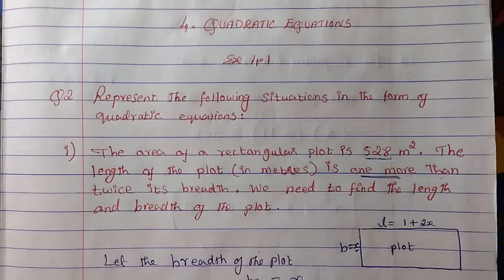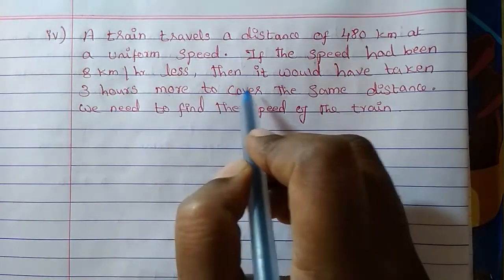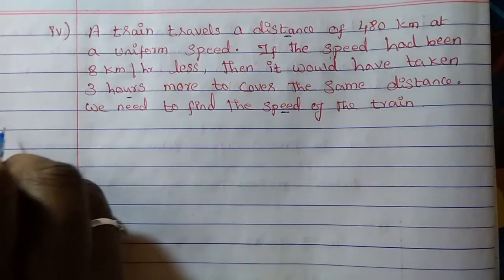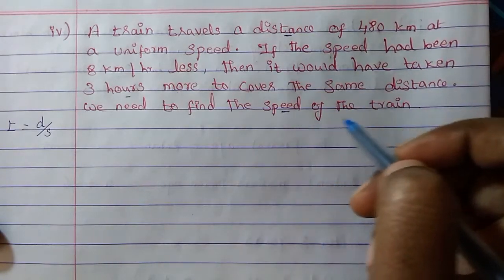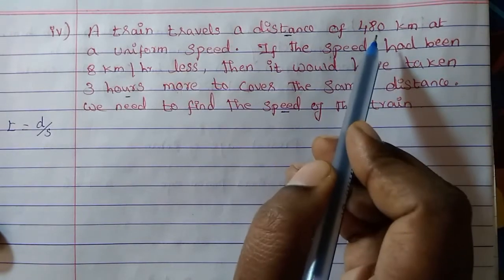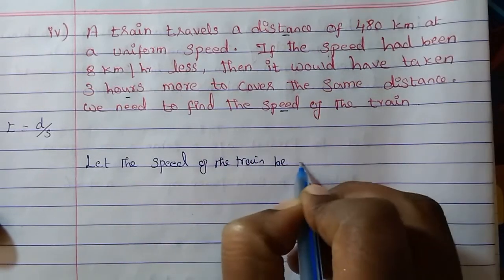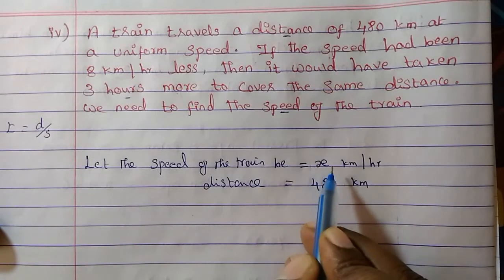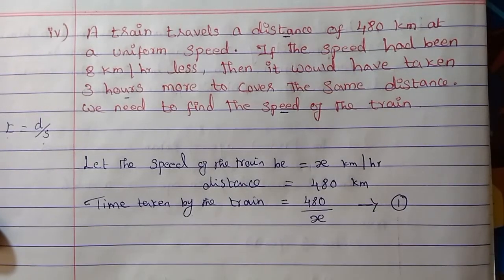7.10th Maths NCERT. 4. Quadratic Equations. Ex.4.1, Q2 - iv